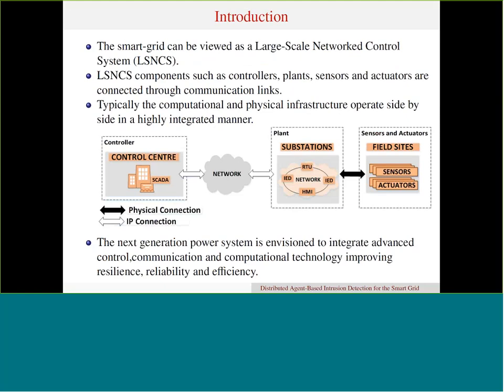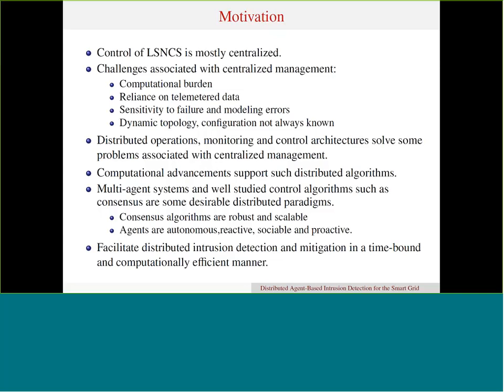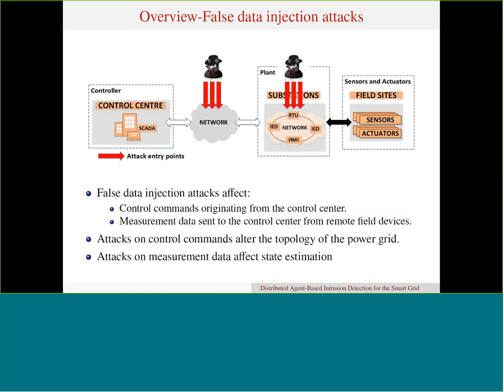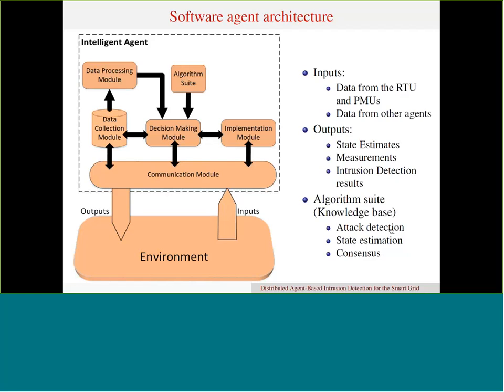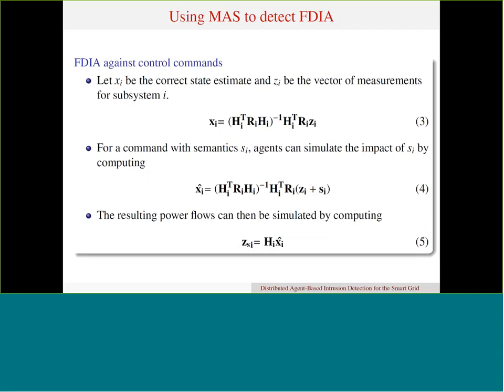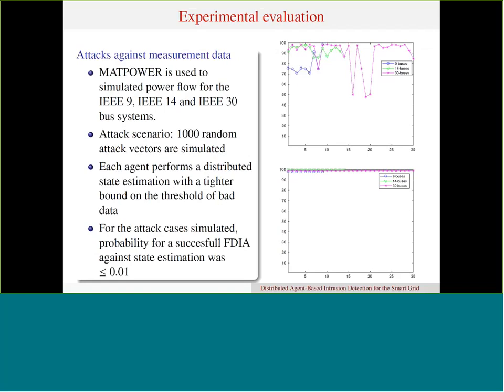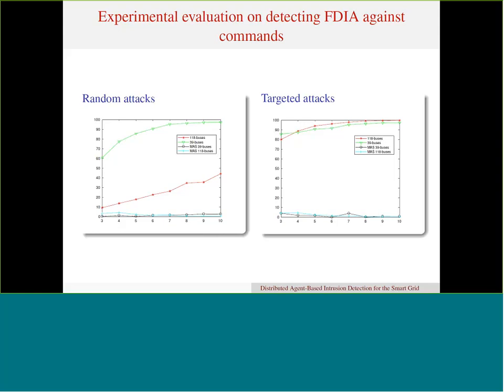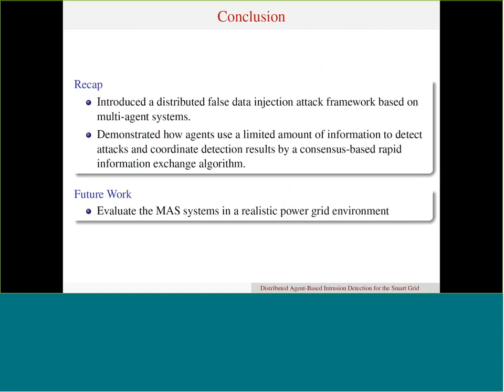Distributed Agent-Based Intrusion Detection for the Smart Grid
CREDC Research Presentation. Presented on January 19, 2018, by Esther Amullen, Graduate Research Assistant in Computer and Information Systems Engineering at Tennessee State University. Cyber Resilient Energy Delivery Consortium (CREDC),